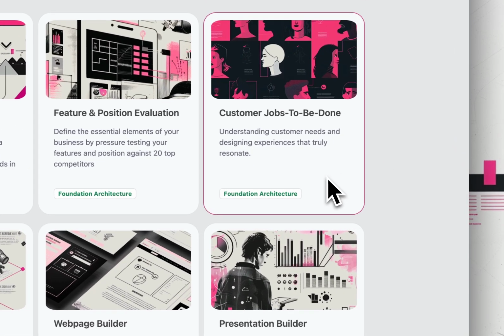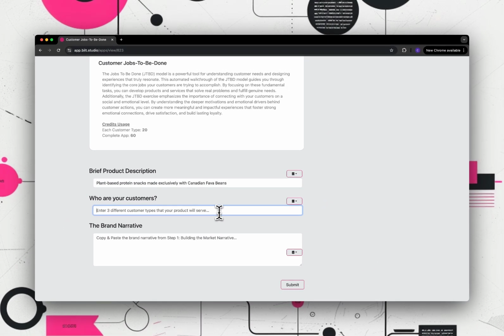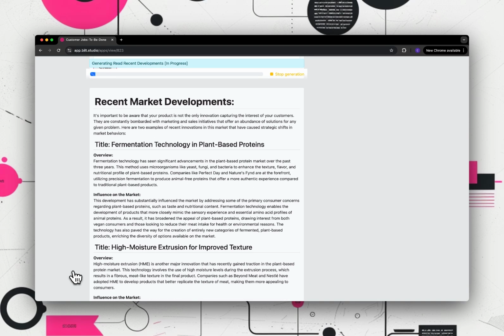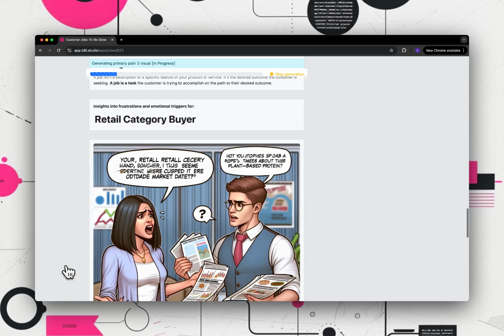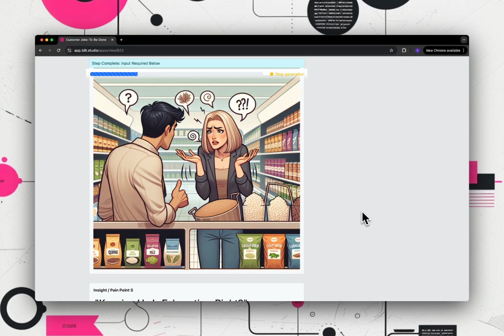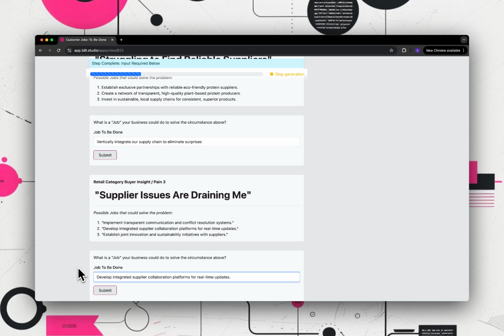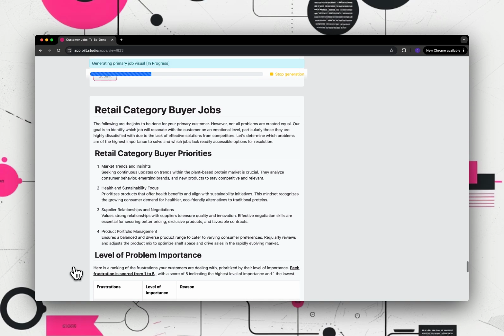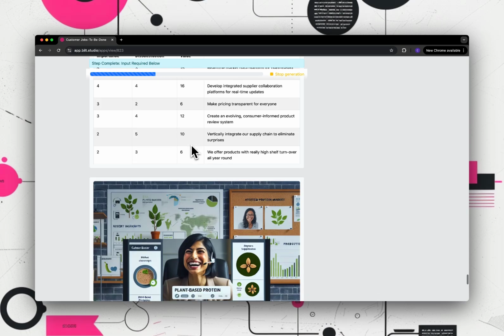Bilt Breakthrough Jobs To Be Done Tutorial